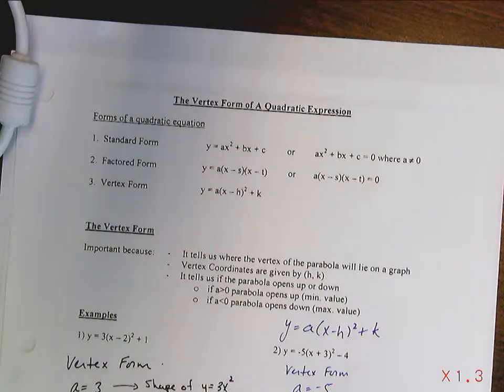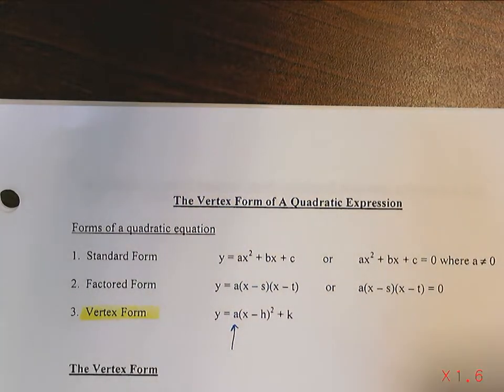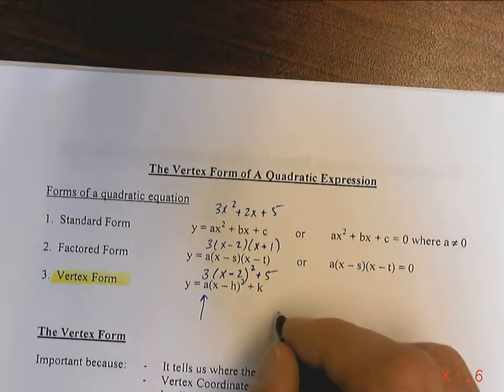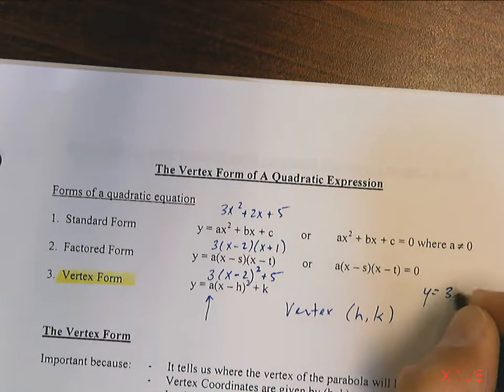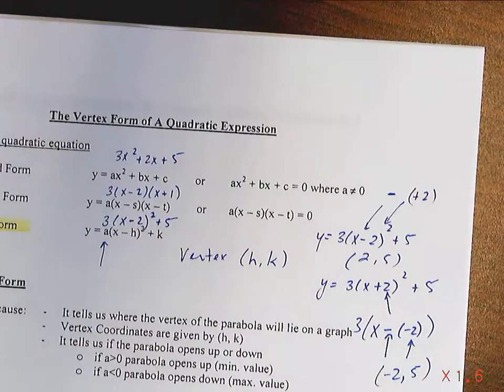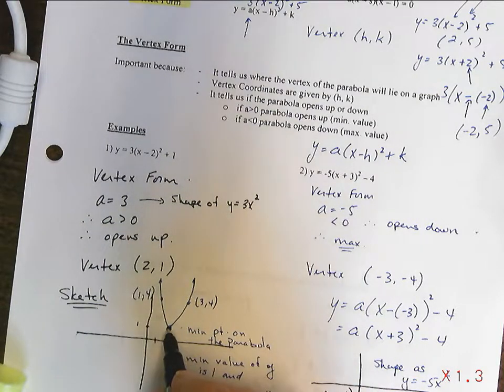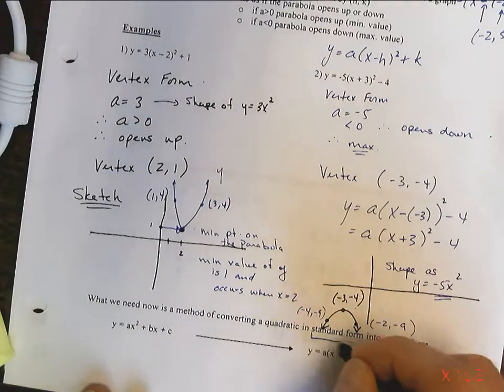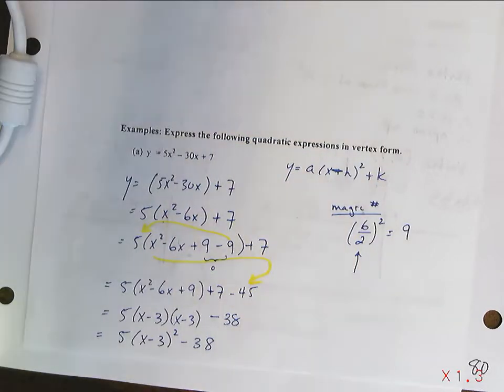Vertex form Introduction lesson video 1